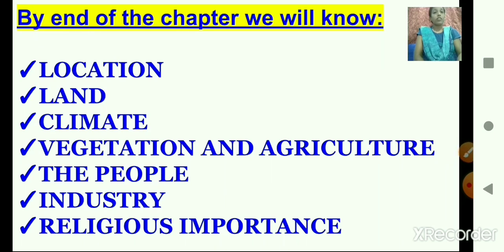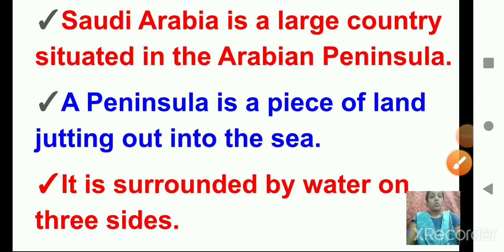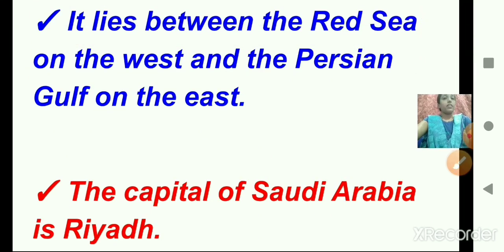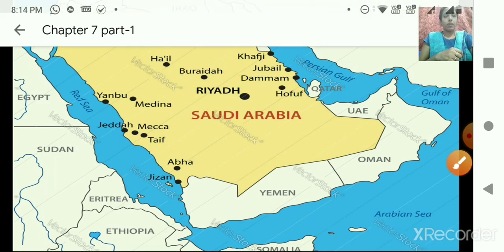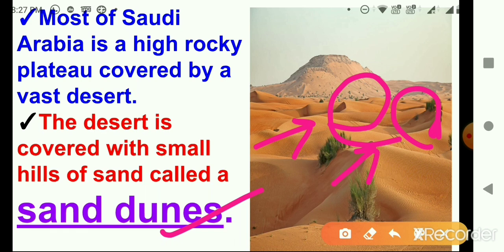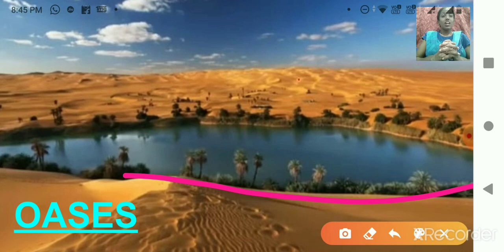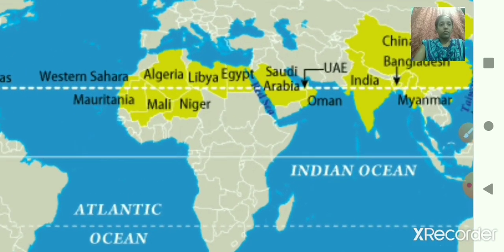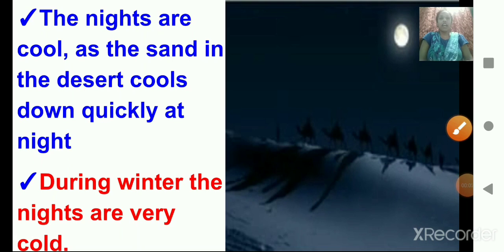Class 5 Socialstudies Chapter 7 Saudi Arabia The Land of Hot Sands Part 1 06 October 2020